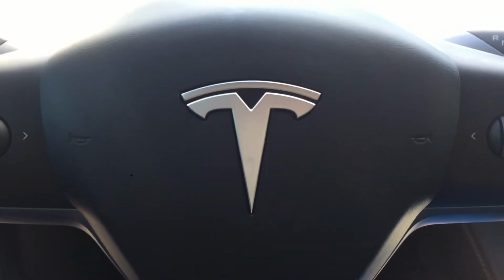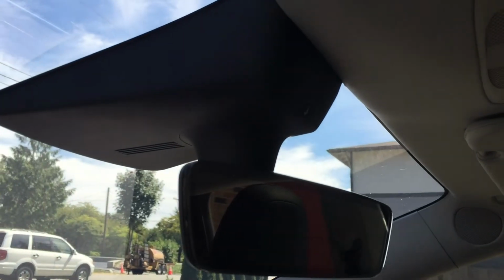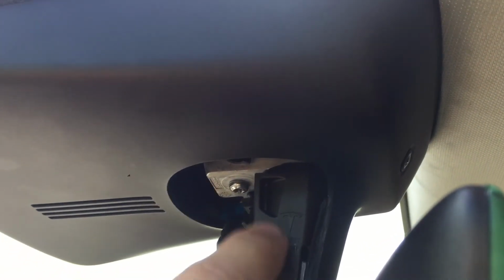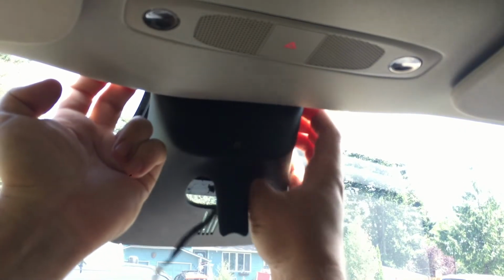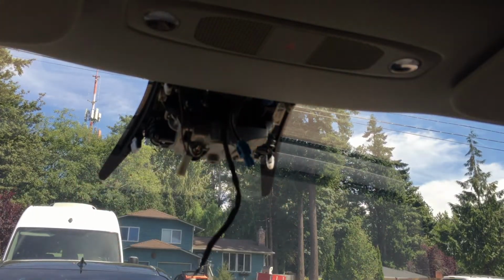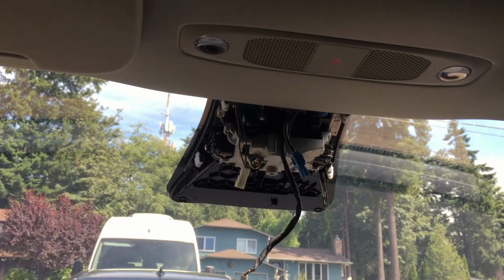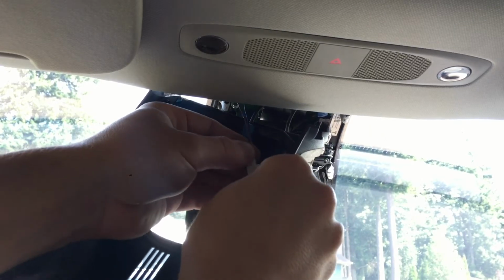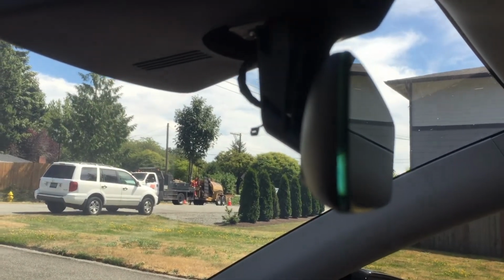DIY: Tesla Model Y Rear View Mirror Noise Fix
Vehicle is a 2022 Tesla Model Y.

Some of the disassembly will be different for older models.